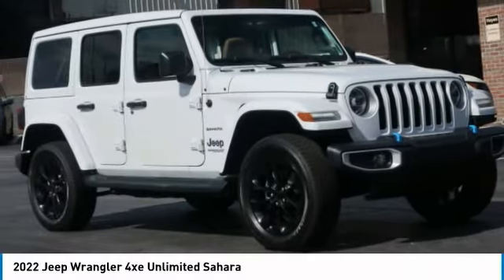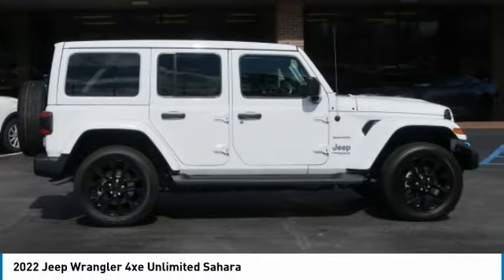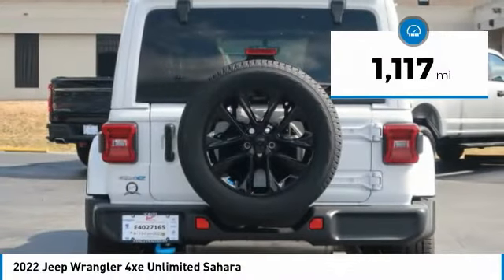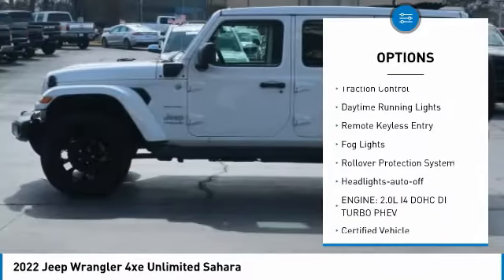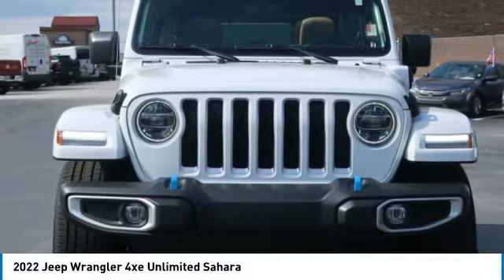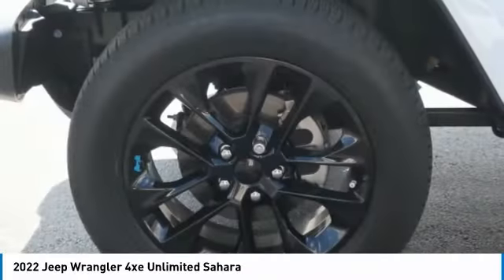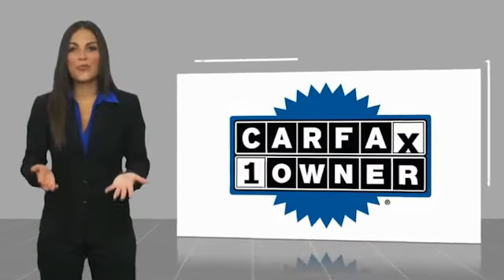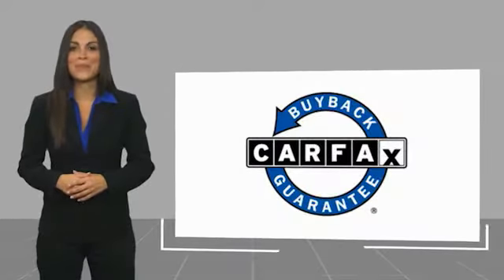2022 Jeep Wrangler 4xe Lawrenceville GA 19530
2022 Jeep Wrangler 4xe Unlimited Sahara

Please call and hit the #1 to speak with our internet product specialist.brbrAnti-Spin Differential Rear Axle, Apple CarPlay/Android Auto, Clean CarFax, Cold Weather Group, Electronic Stability Control, Heated Front Seats, Heated Steering Wheel, Navigation System, One Owner, ParkView Rear Back-Up Camera, Power Top Quarter Window Storage Bag, Quick Order Package 29P, Radio: Uconnect 4C Nav w/8.4 Display, Remote Start System, Removable Rear Quarter Windows, Sky 1-Touch Power Top, Steering wheel mounted audio controls.brbrCARFAX One-Owner. Clean CARFAX. Certified. FCA US Certified Pre-Owned Details:brbr  * Vehicle Historybr  * Roadside Assistancebr  * Transferable Warrantybr  * Includes First Day Rental, Car Rental Allowance, and Trip Interruption Benefits. SiriusXM 3 month trial subscriptionbr  * Powertrain Limited Warranty: 84 Month/100,000 Mile (whichever comes first) from original in-service datebr  * Limited Warranty: 3 Month/3,000 Mile (whichever comes first) after new car warranty expires or from certified purchase datebr  * 125 Point Inspectionbr  * Warranty Deductible: $100